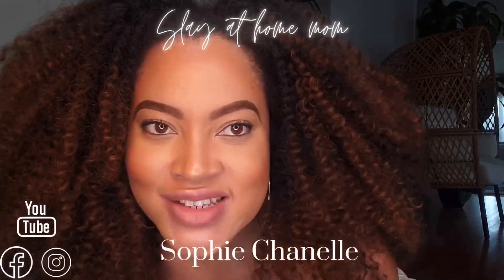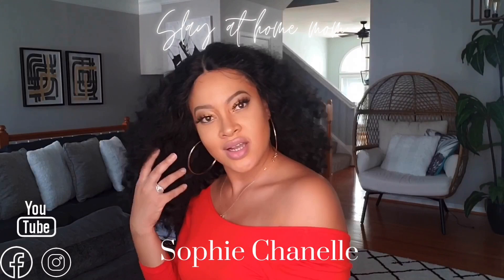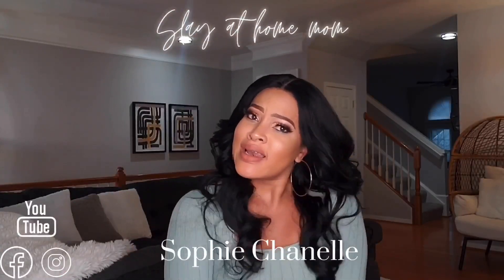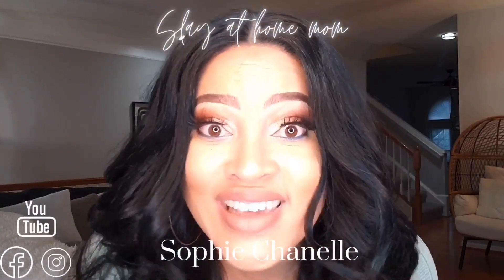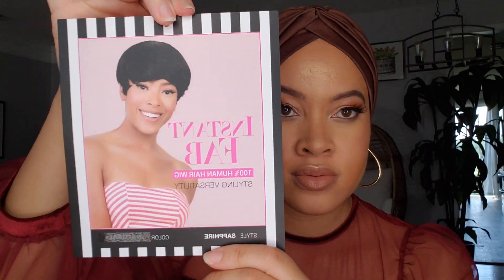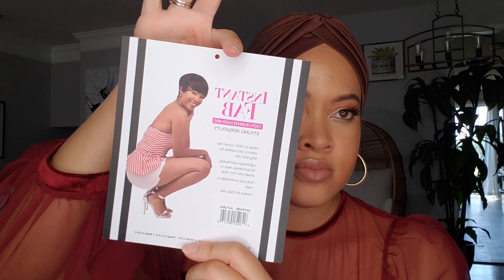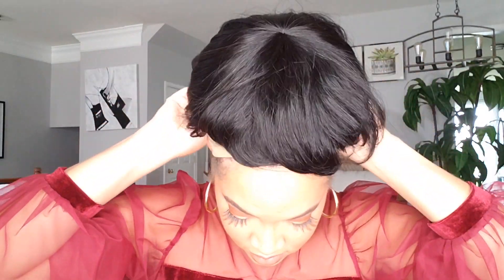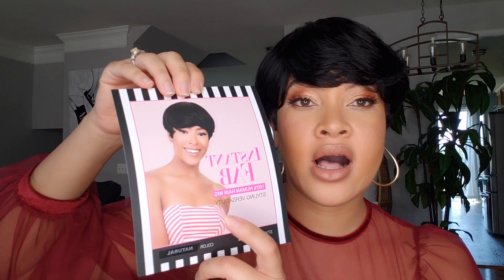PERFECT SUMMER PIXIE WIG | INSTANT FAB SAPPHIRE | SHORT HAIR DON'T CARE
Hey Sunshines! How are you feeling this short look?

💫Links to  Frequently Used Products from my Reviews💫
Shea Moisture Wig & Weave Flyaway Mousse
Andis Electric Hot Comb
Simply Stylin spray (restore units & eliminate frizz)
Paddle Brush blow dryer
Revlon Fit Me Powder (to conceal lace)
Organic Natural Weave & Wig spray
got2be glued gel
She is Bomb edge control